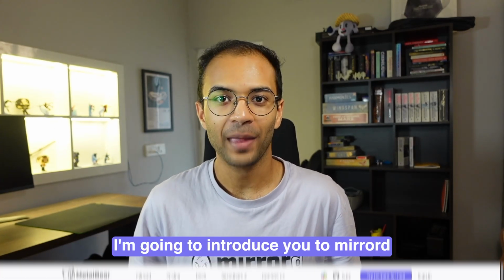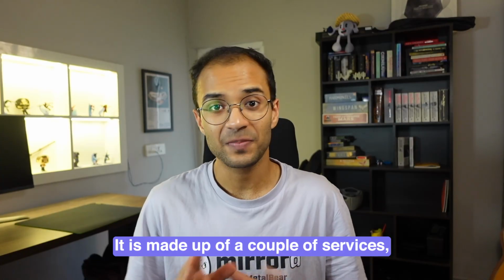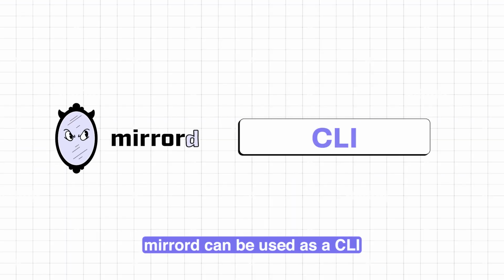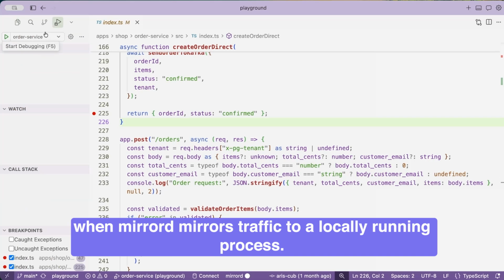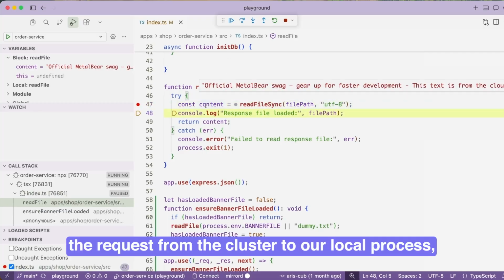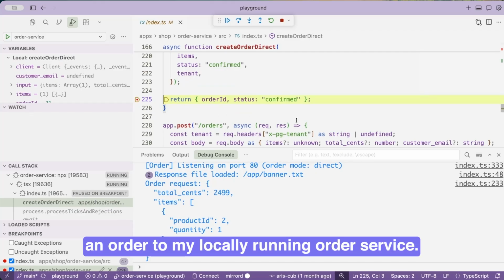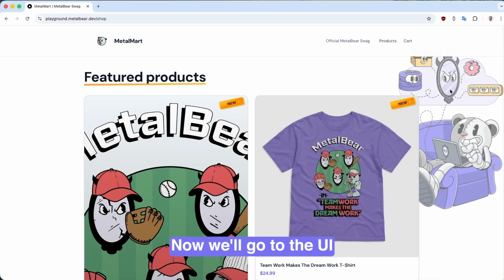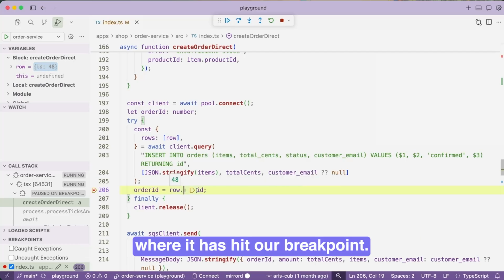Introduction to mirrord — Run Your Code Locally, Connected to Kubernetes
Why does Kubernetes local development still mean build, push, deploy, wait

This video breaks down the Kubernetes dev-loop problem, why mocks, ephemeral environments, and CI pipelines don't fully fix it, and how mirrord lets you run code locally while it's connected to a real Kubernetes cluster in real time — no image builds, no deploys, no waiting.

Covered: how mirrord intercepts traffic, env vars, and filesystem access, plus a full demo running a service locally against a real cluster.